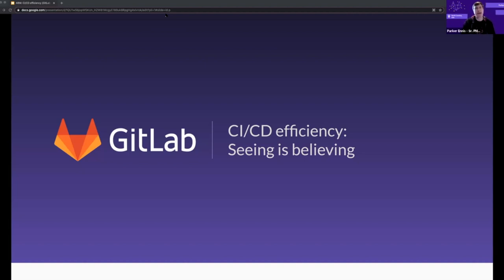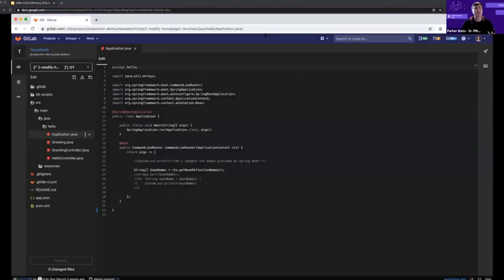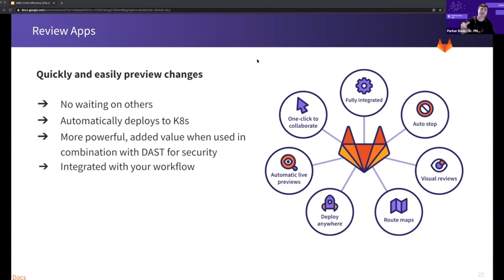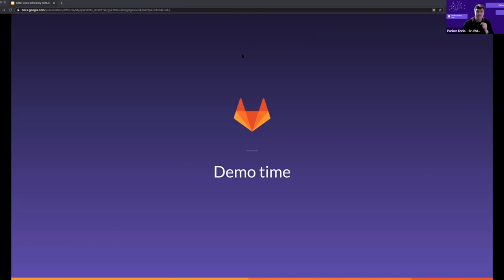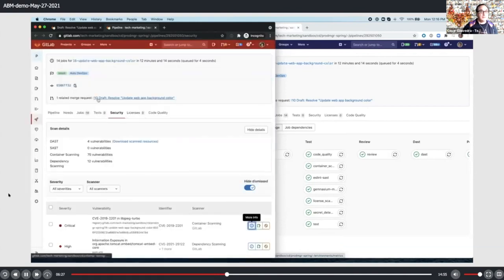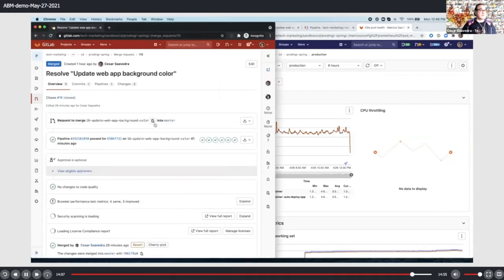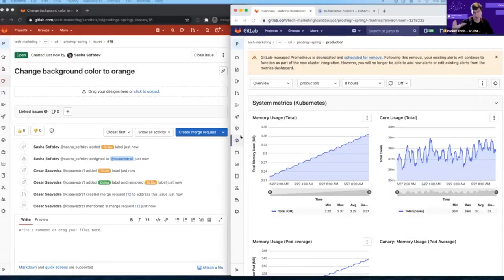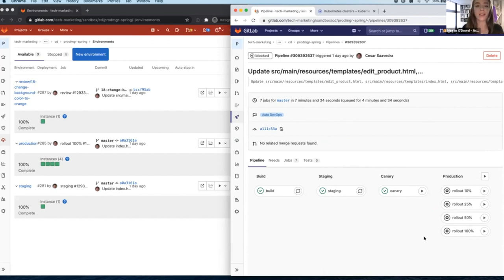Efficiency Gains with GitLab CI/CD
Join us as we walk through how you can leverage GitLab CI/CD to increase cross-collaboration and visibility, replace manual work with automation, and embed security into your workflow using our complete, open, DevOps platform. We will also run through a demonstration of HOW our customers in the retail, eCommerce, technology and food/beverage industries streamline their workflows with GitLab.

In this webcast, we will cover:

- The benefits of built-in CI/CD over plugins and integrations
- Using GitLab CI/CD to build, test, deploy and monitor code
- Demo of merge requests, Auto DevOps, review apps, and DAST